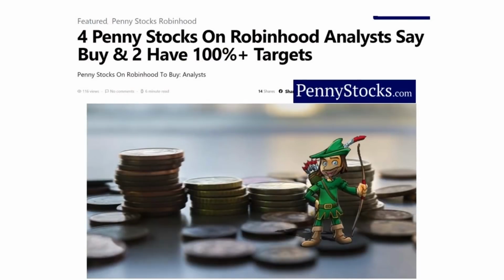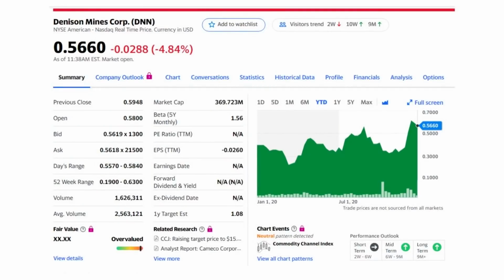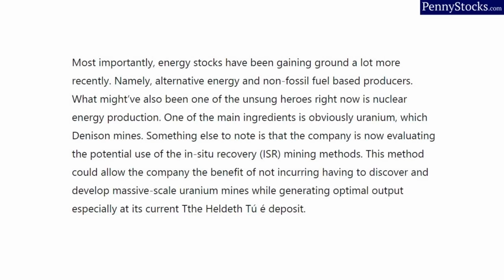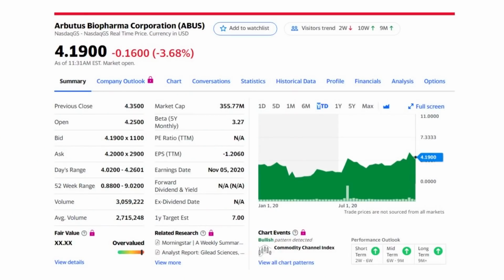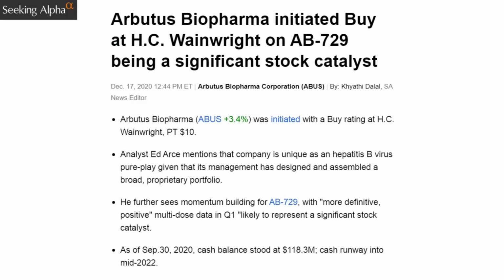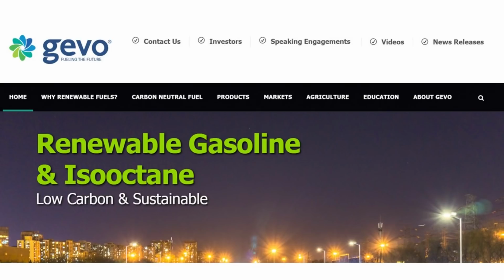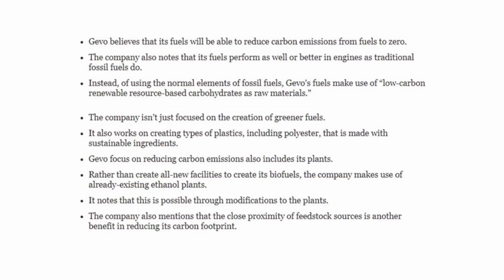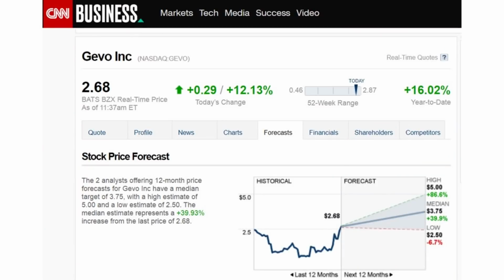3 Penny Stocks that Analysts Say Buy!! HUGE Upside Potential!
Taking a look at three penny stocks that have an analyst buy rating and great future price targets!